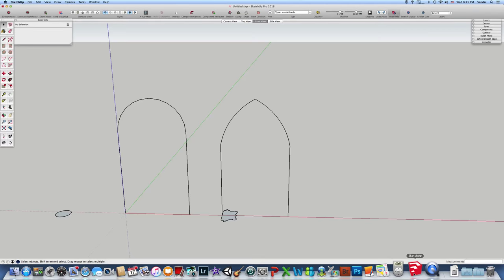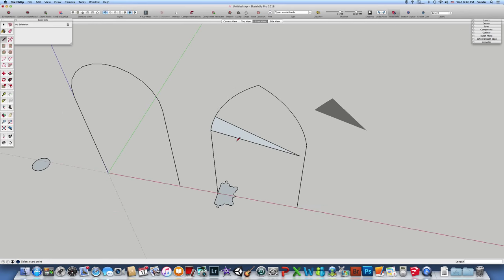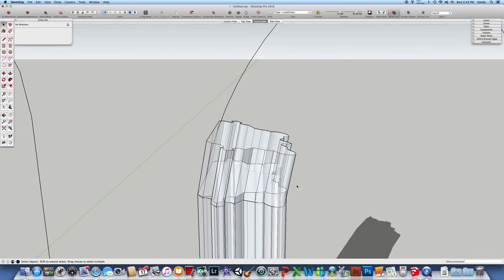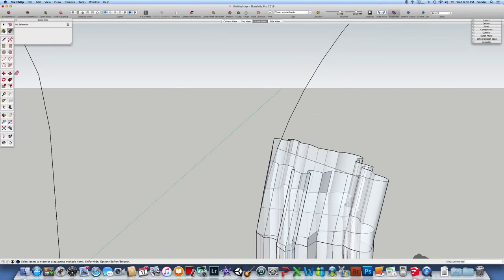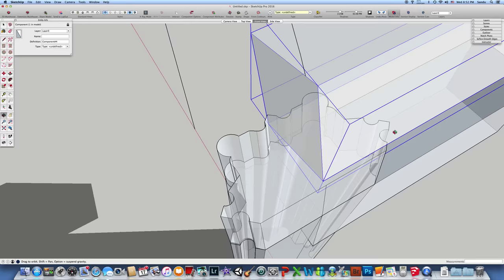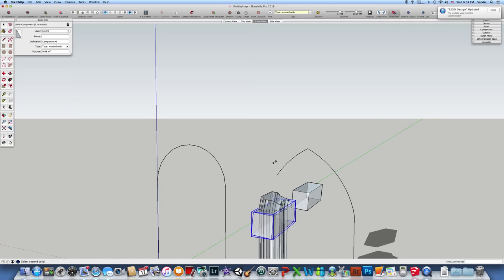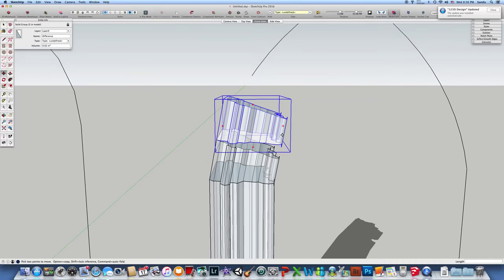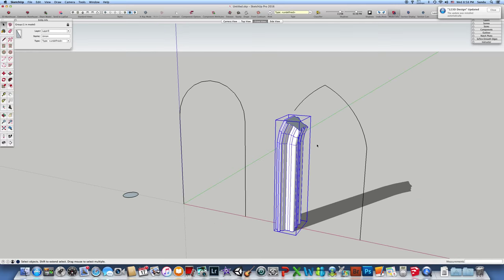019 SketchUp US few fix arch issues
Learn about potential issues of curved shapes in Sketch Up. Enjoy